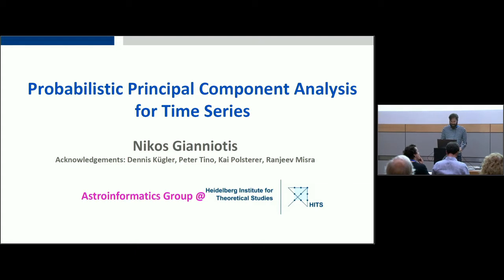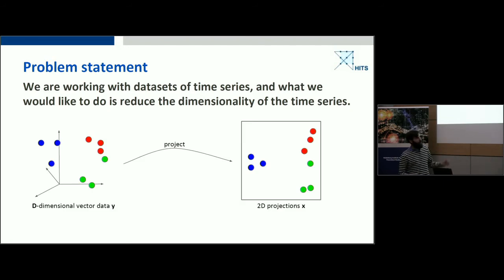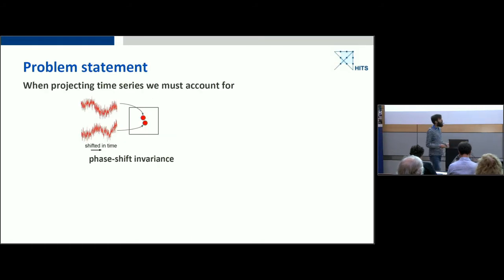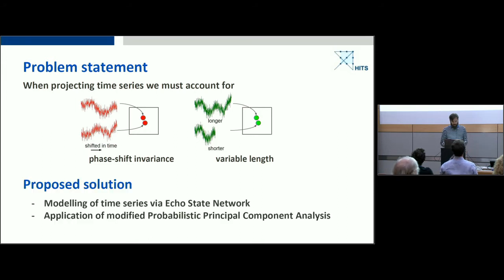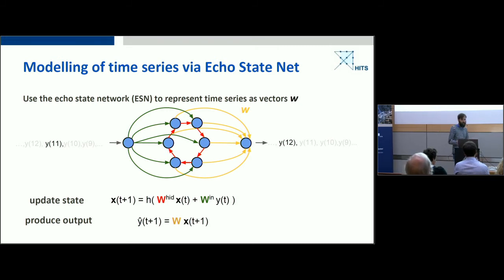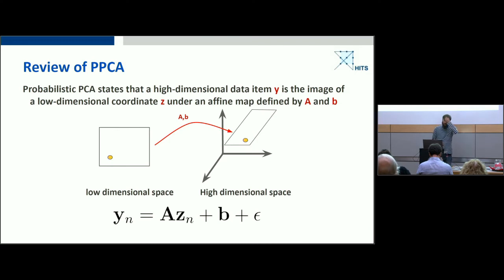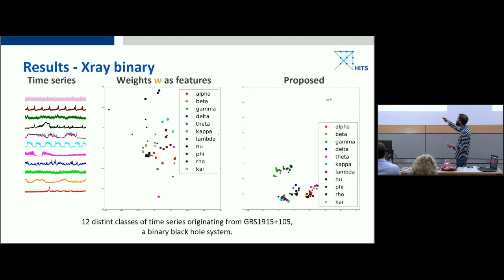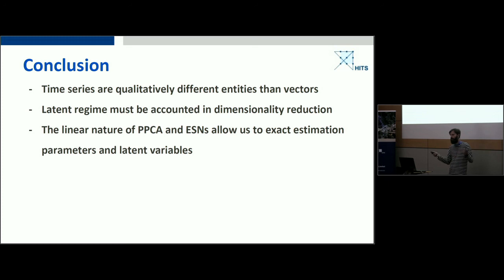Nikos Gianniotis @ Astroinformatics 2018 in Heidelberg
Nikos Gianniotis talks about „Probabilistic Principal Component Analysis for Time Series“ at the Astroinformatics 2018 in Heidelberg.

The international Astroinformatics 2018 conference took place in the Studio Villa Bosch, Heidelberg, from September 3–7, 2018. Scientists from all over the world met to exchange views on the newest and most successful methods of machine learning in an effort to advance the exploration of the Universe. The conference was organized by HITS researchers Dr. Kai Polsterer, Antonio D’Isanto, Erica Hopkins, and Dr. Nikos Gianniotis (all from the Astroinformatics group at HITS – Heidelberg Institute for Theoretical Studies) in cooperation with Prof. Joachim Wambsganss (Heidelberg University) and Dr. Coryn Bailer-Jones (Max Planck Institute for Astronomy).

The Astroinformatics – which is devoted to the scientific exploitation of the fast-growing volumes of data in astronomy – is one of the most important events in this field. At the conference, scientists discussed topics including novel database systems, visualization and augmented reality, artificial intelligence, and the reproducibility of research results. The conference is hosted at a different location all around the world once every year. In 2018, it took place in Germany for the first time.